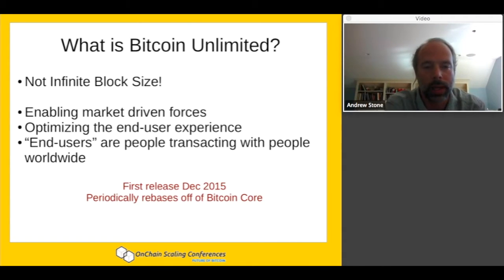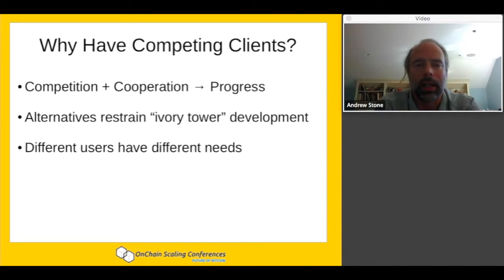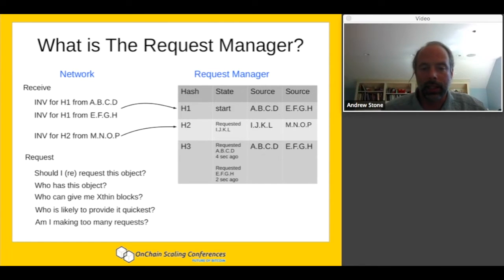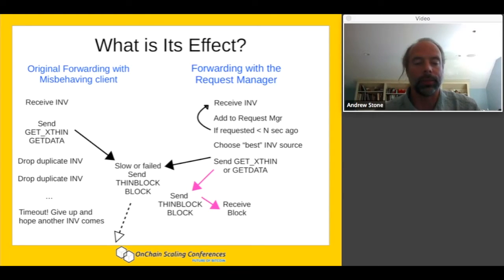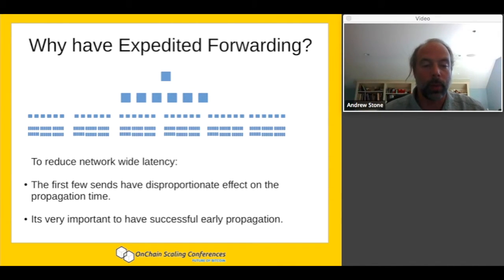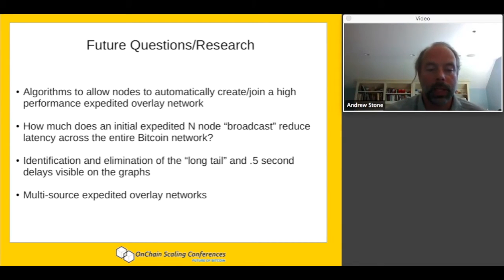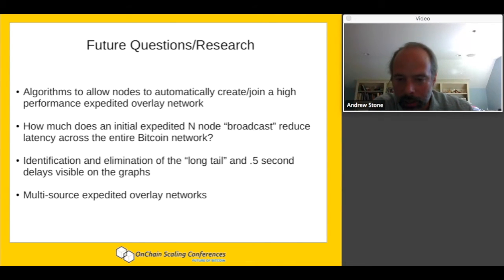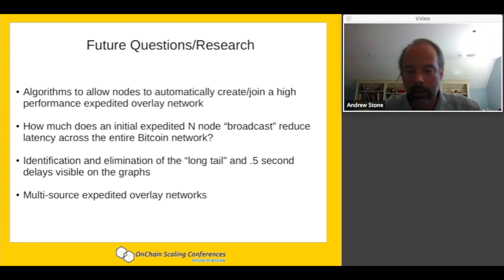Andrew Stone - Expedited Forwarding in Bitcoin Unlimited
OnChain Scaling Conference presentation June 24/16
"Expedited Forwarding in Bitcoin Unlimited"